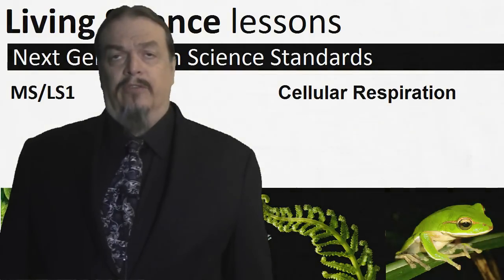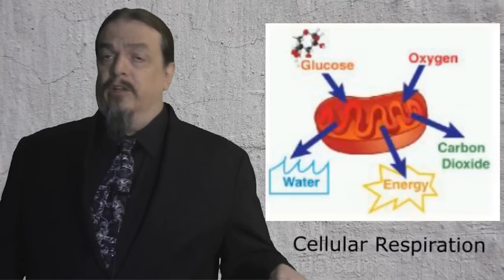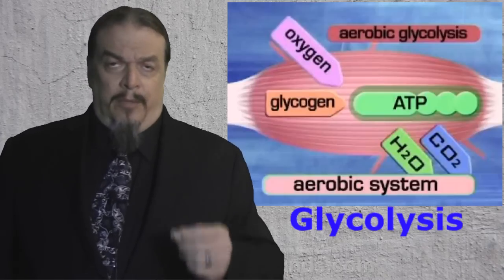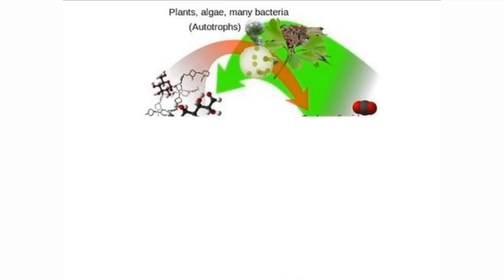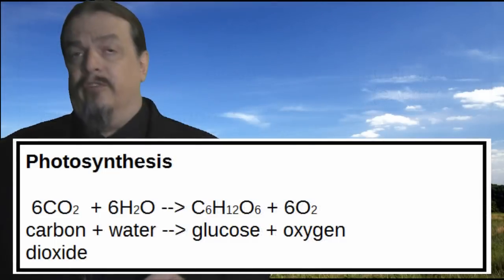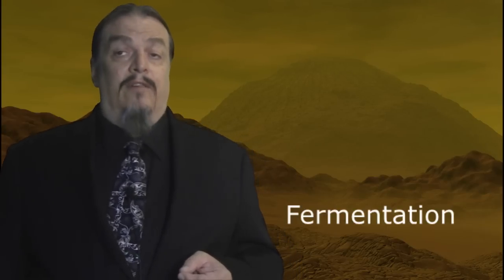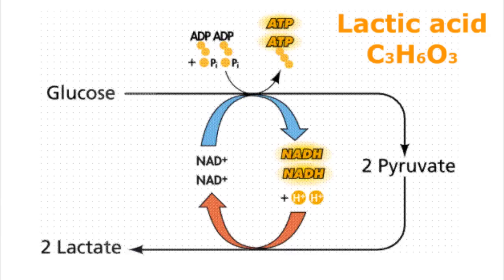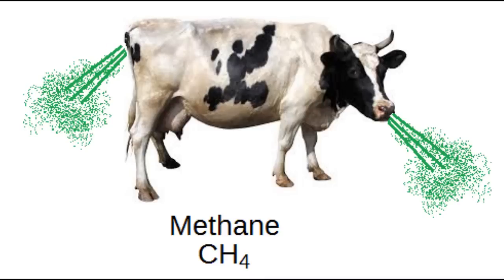Cellular Respiration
The 15th episode in our series introduces middle-schoolers to the concept of cellular respiration. We will do another video to address this at the high school level.
If you like what we do, please support this series.